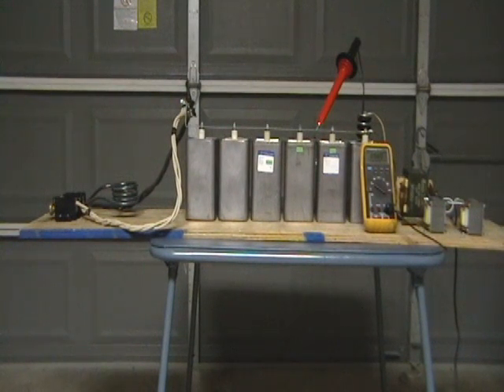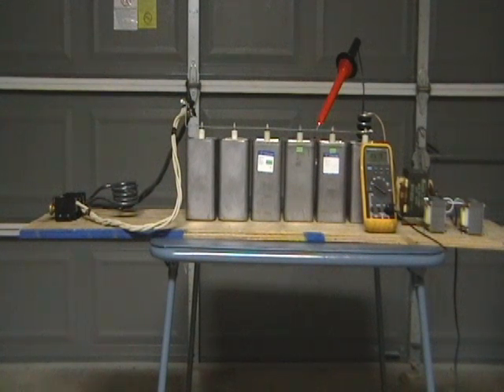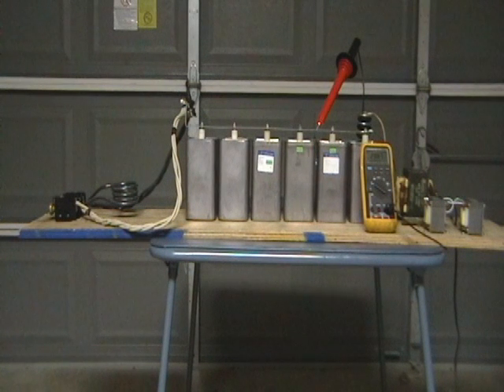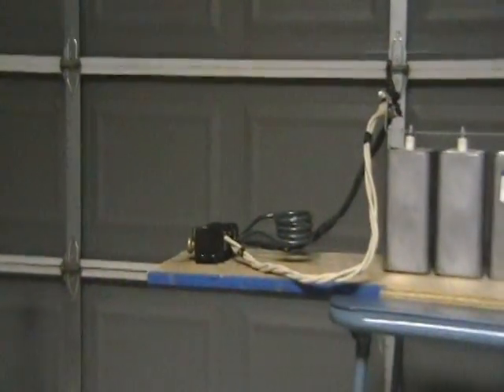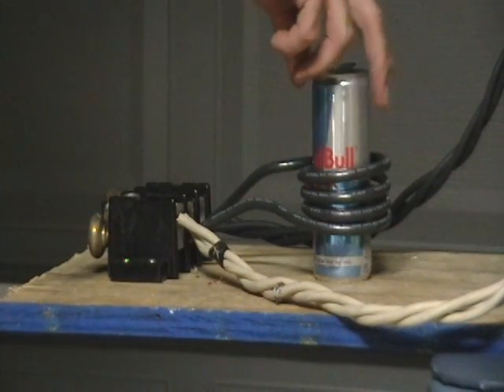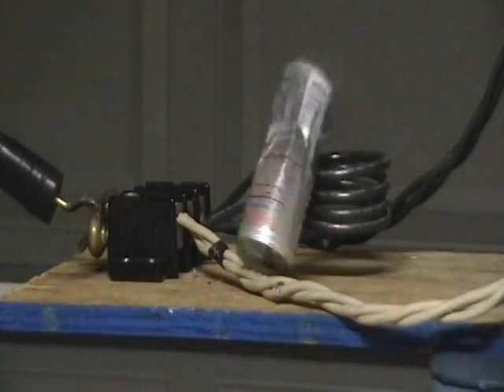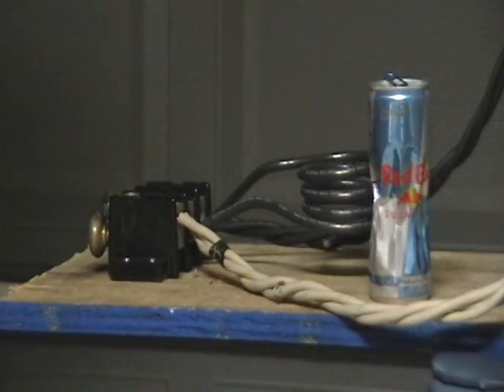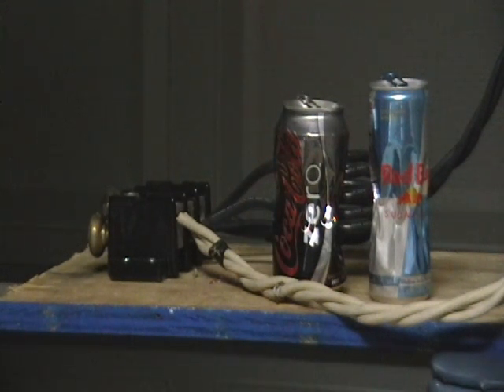High Voltage magnetic induction can crushing .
magnetic induction
can crushing
high Voltage